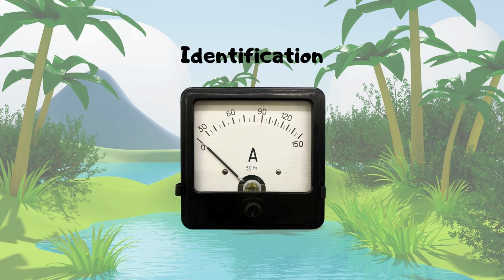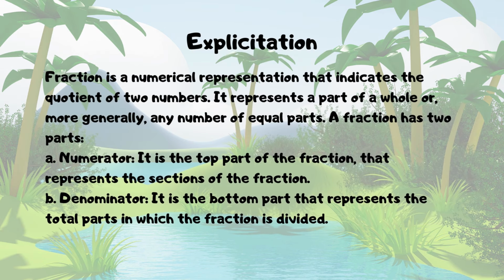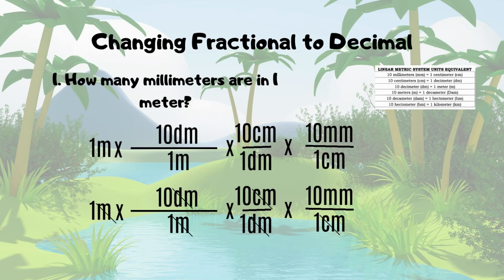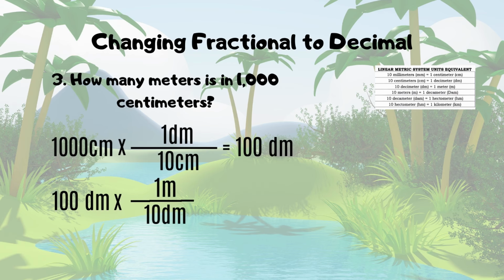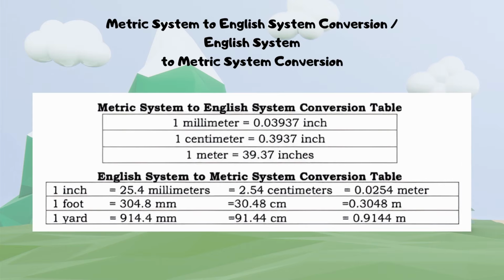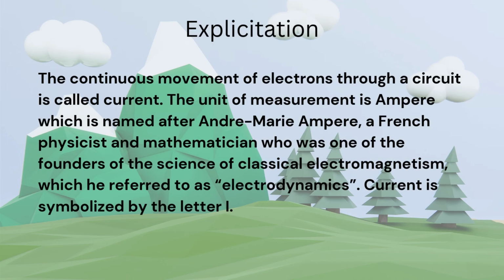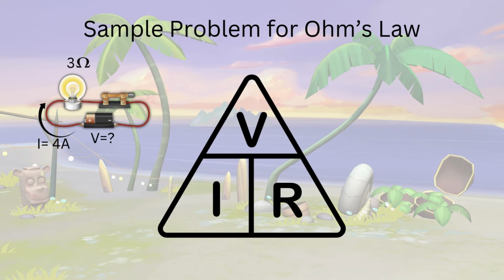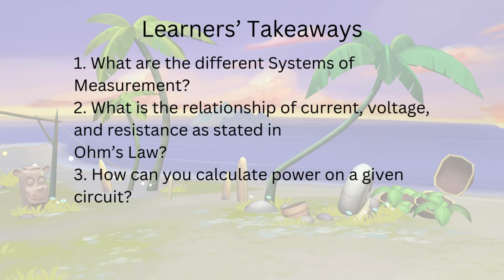TLE 7 Quarter 4 Week 8. Demonstrate mensuration and calculations following safety precautions.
Learning Competency:
Demonstrate mensuration and calculations following safety precautions.
Lesson Objectives:
1. Familiarize the different systems of measurement.
2. Convert decimal numbers to fractions/ fractions to decimals.
3. Convert Metric System measurements.
4. Convert English System measurements.
5. Convert Metric System measurements to English System and vice versa.
6. Solve circuit problems using Ohm’s Law and Power Law.